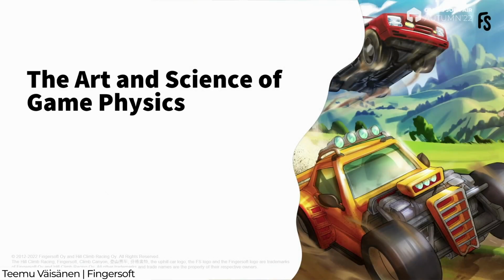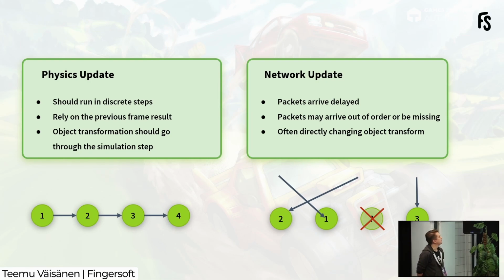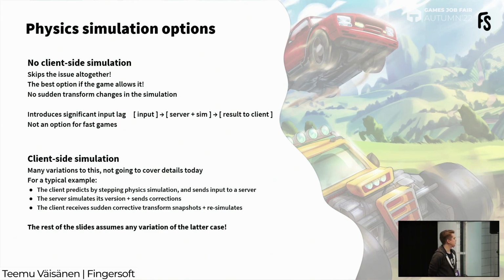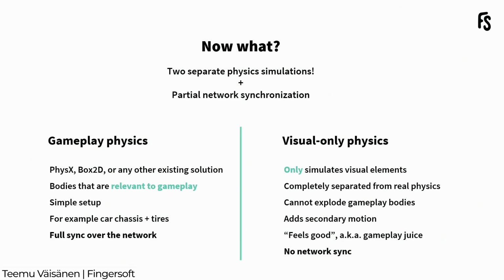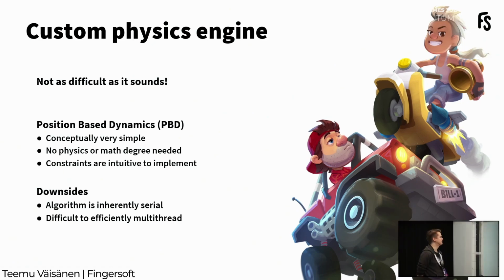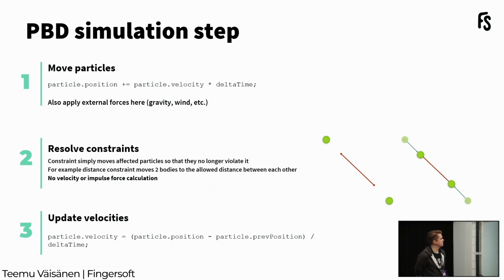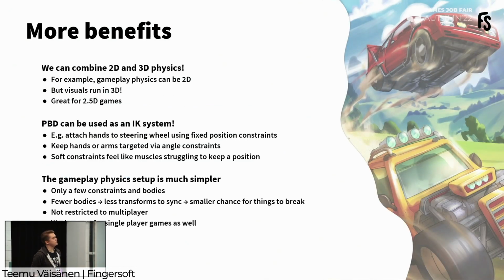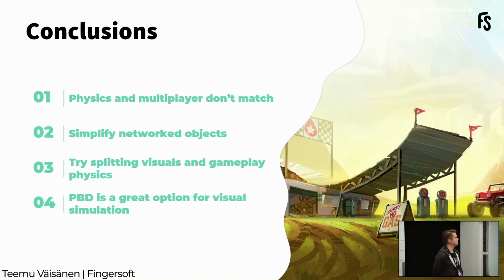The Art and Science of Game Physics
Does building a custom physics simulation sound scary? It doesn't have to be as intimidating as it sounds! In this talk Teemu Väisänen, Fingersoft's Game Development Technical Director, takes us through how they decoupled core gameplay and secondary visual physics from each other, and what benefits this may bring.